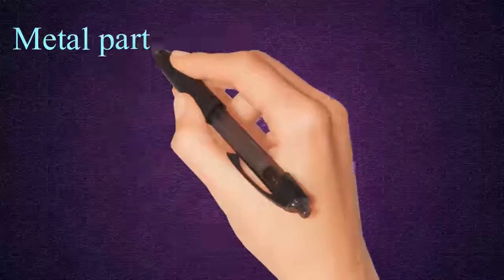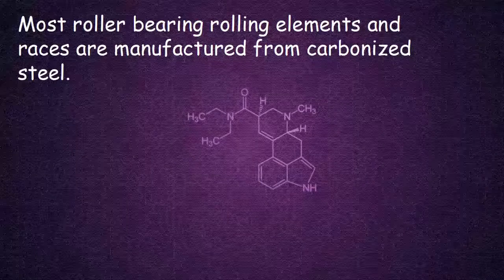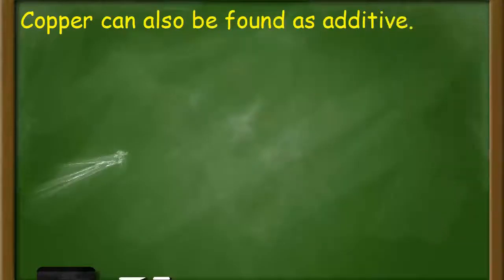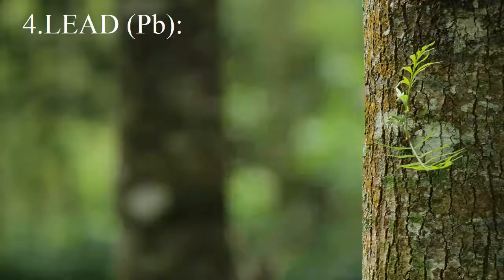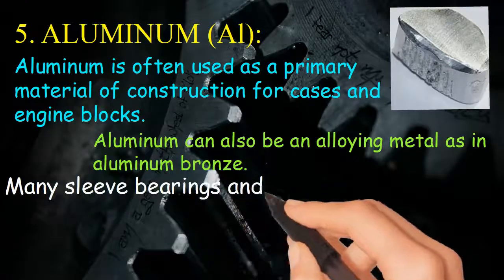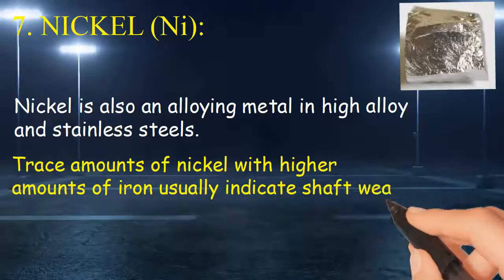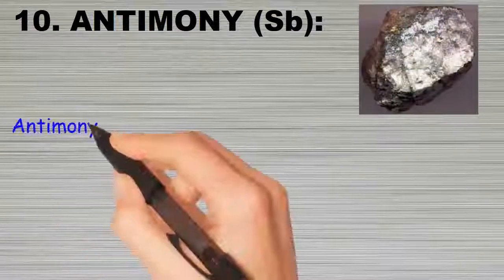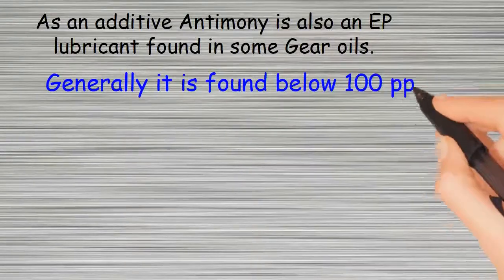METAL & WEAR PARTICLES IN LUBE OIL ANALYSIS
This will help you in oral exams and to increase your marine
 engineering knowledge.